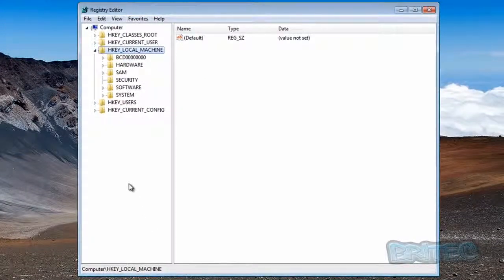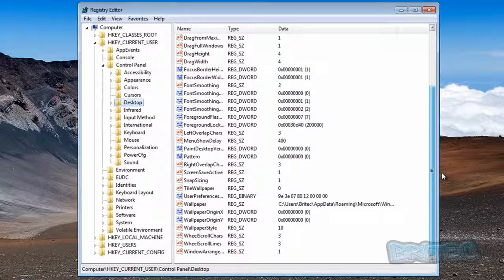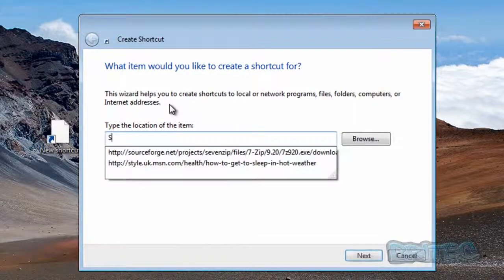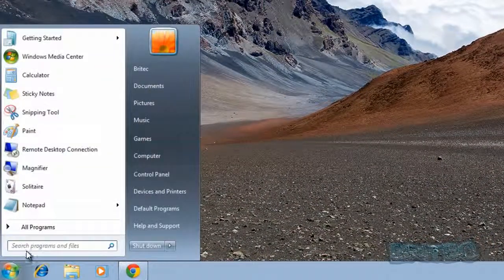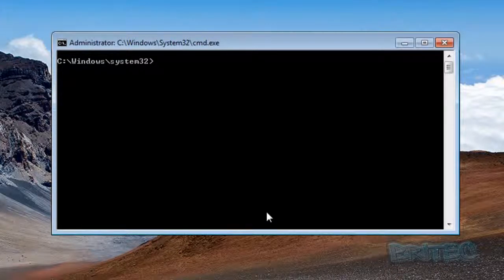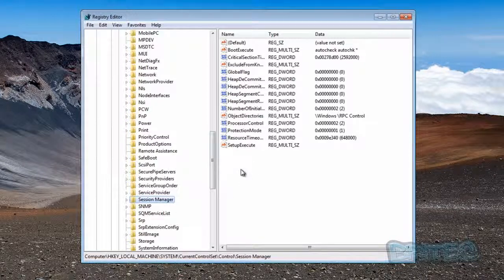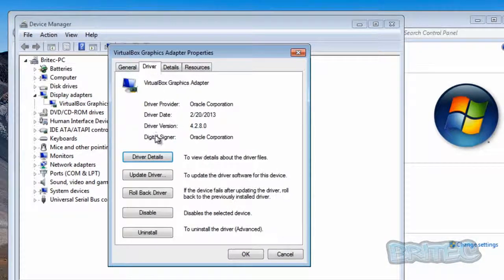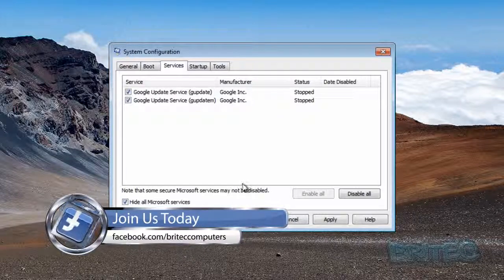التغلب على مشكلة غلق الكمبيوتر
Fix Windows Shutdown Problem